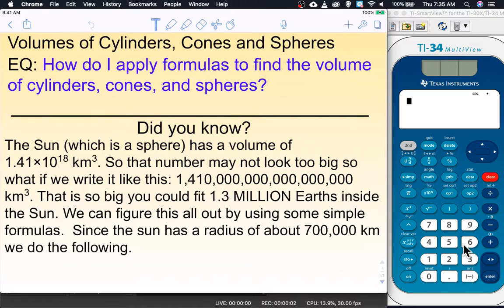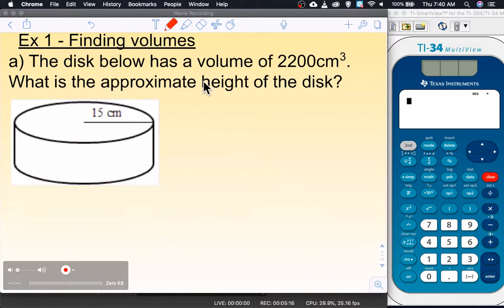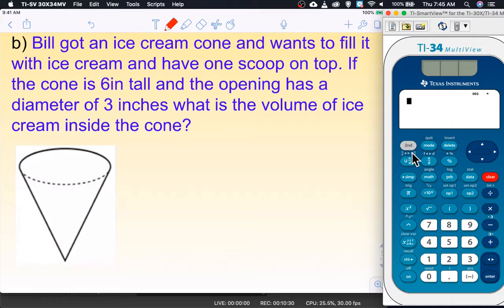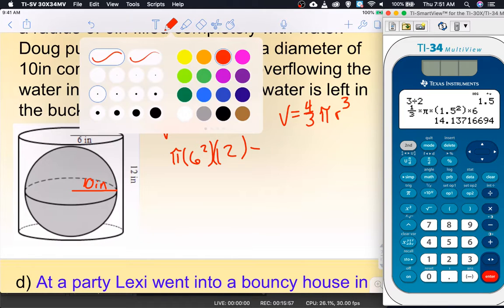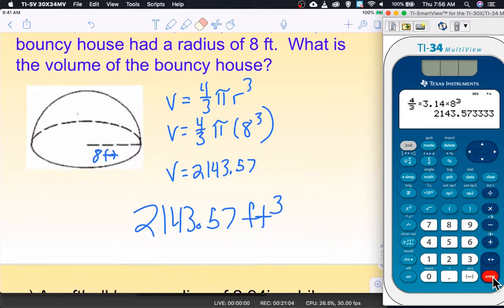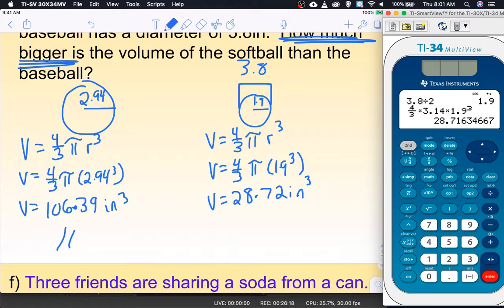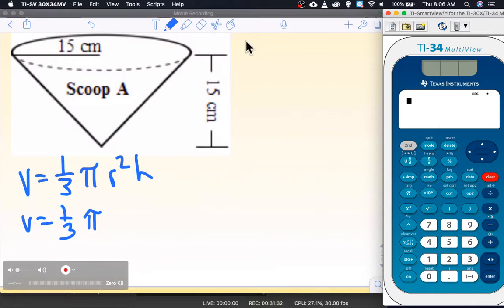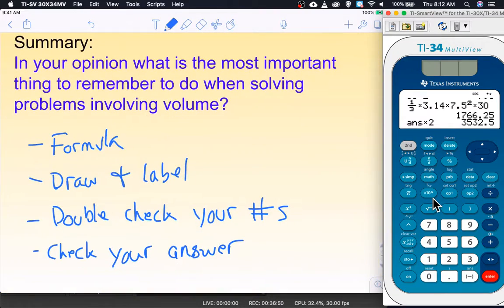Volumes of Cylinders, Cones, and Spheres